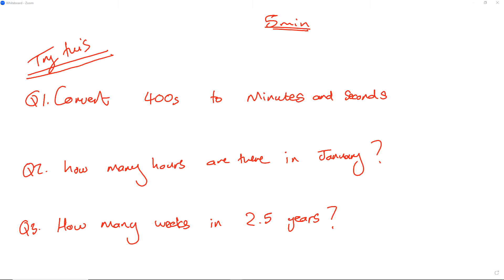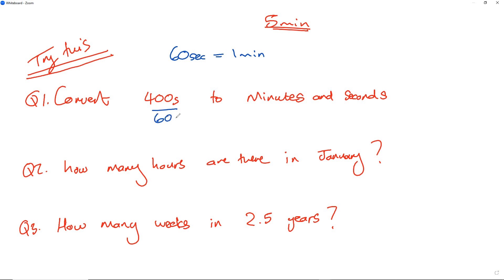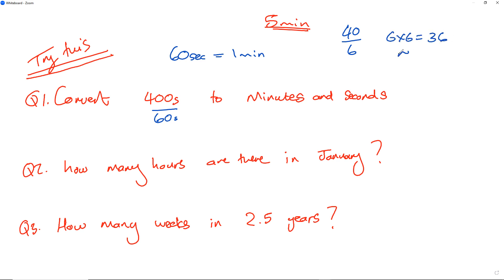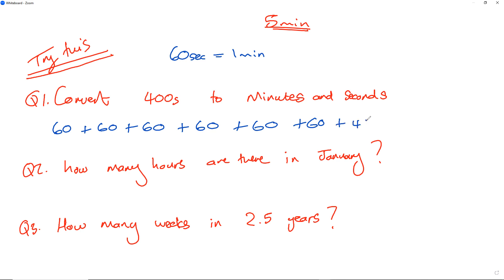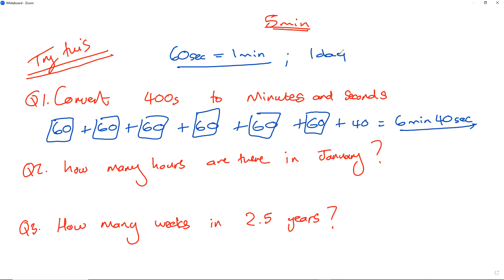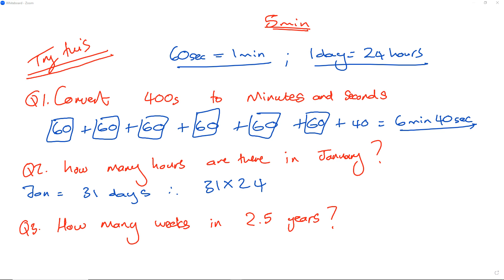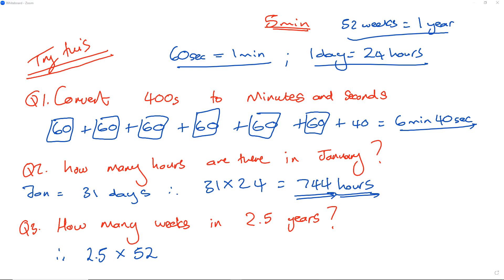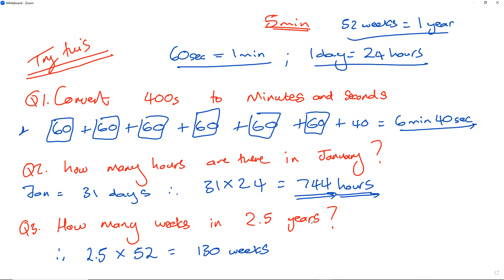Conversions using Time Examples